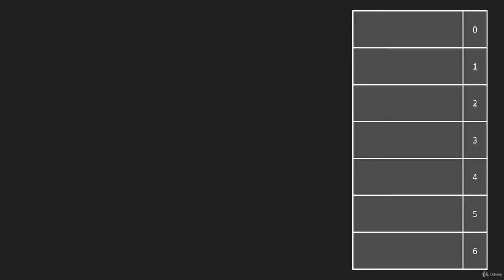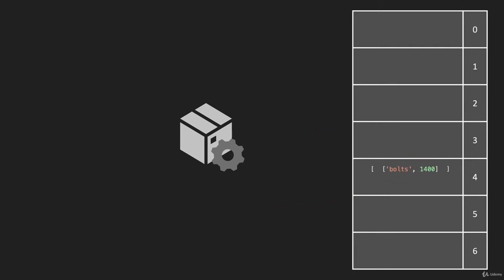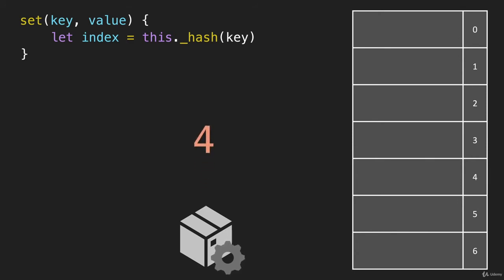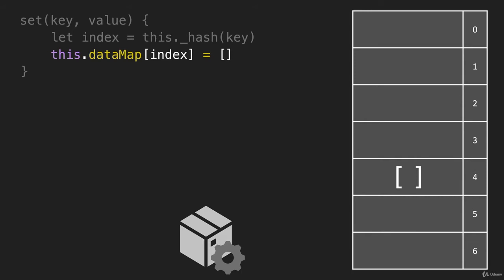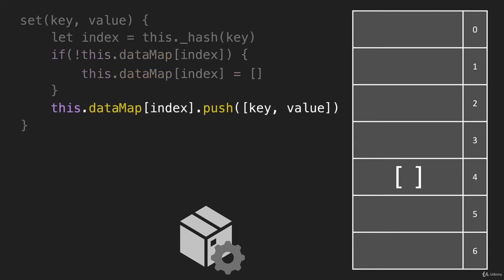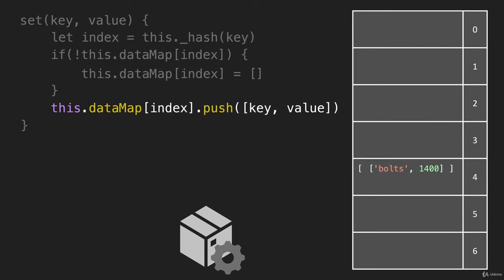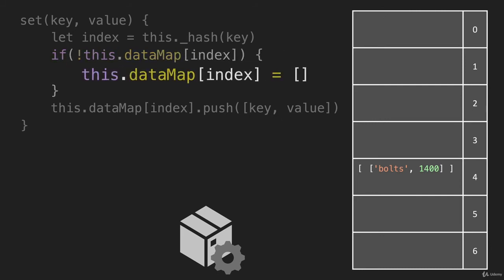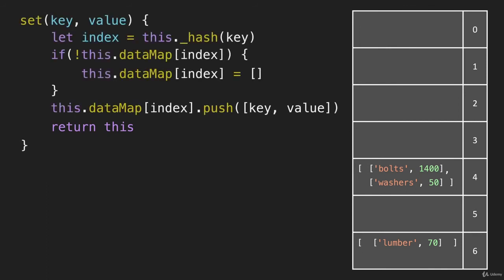4 Hash Table Set Data Structure Hash Tables JavaScript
Data Structure Hash Tables JavaScript